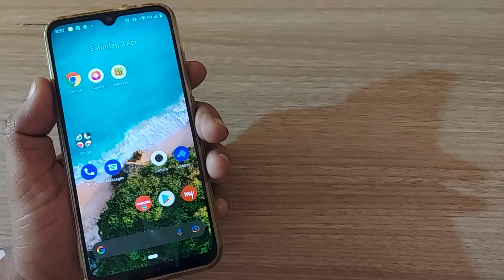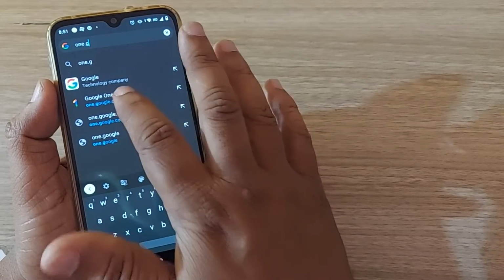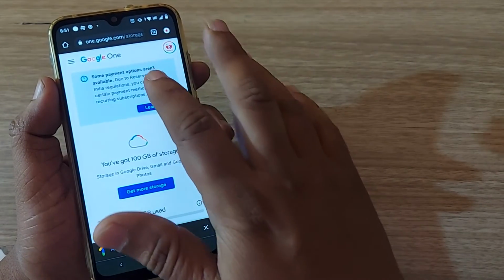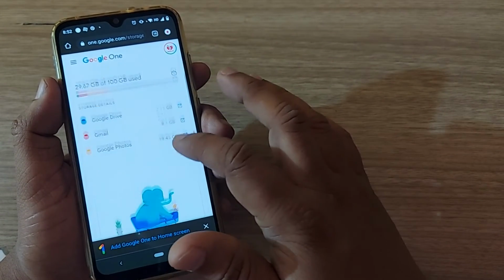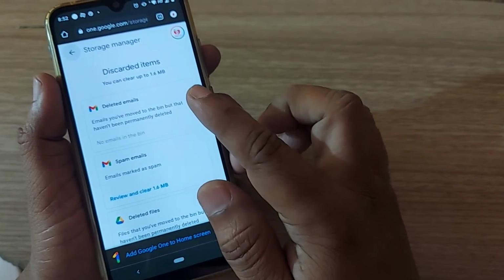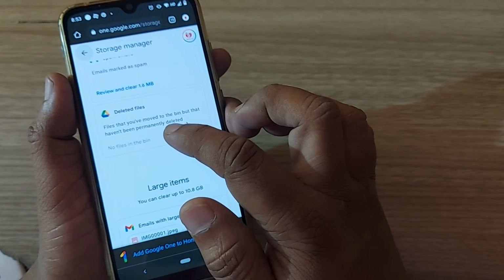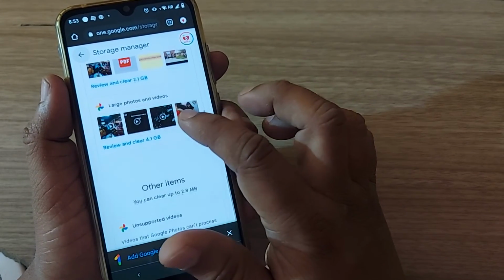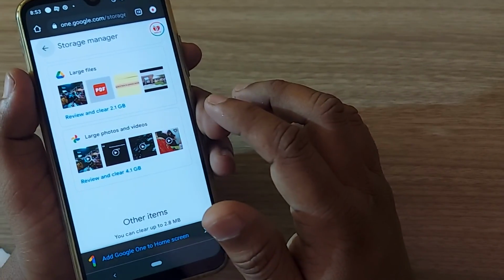Gmail: How to Free Up Storage